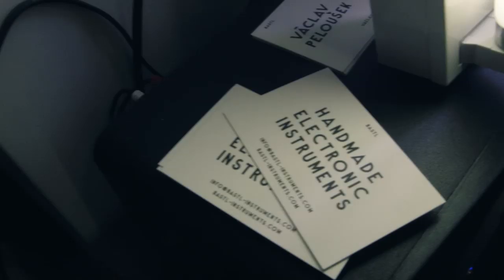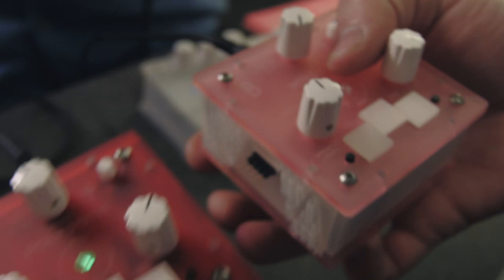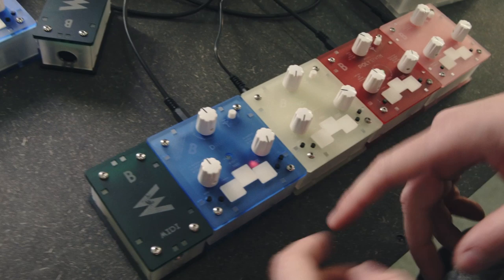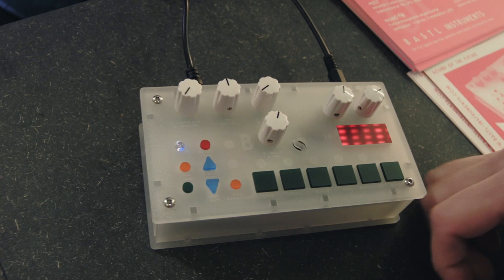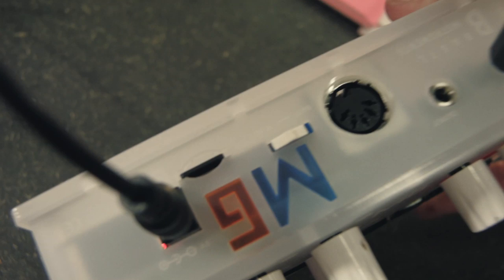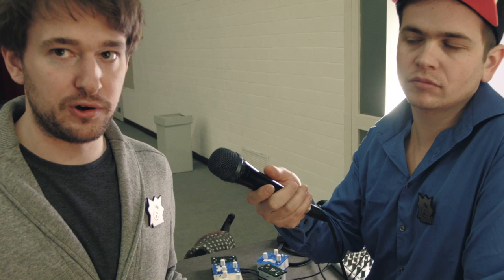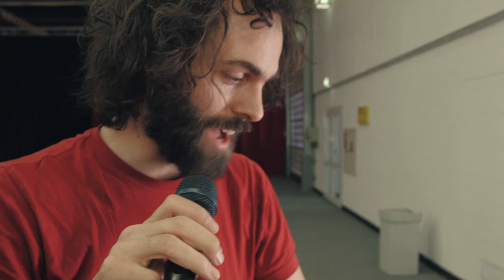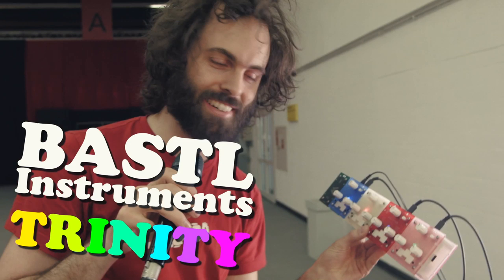Trinity + Micro Granny 2 + interview with inventor - Bastl Instruments - Musikmesse 2014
During Musikmesse 2014 I had the great pleasure to meet up with the guys from Bastl Instruments. A small company from Brno in Czech Republic. They showed me how their new Trinity boxes worked. And they also gave me a demo of their brand new Micro Granny 2, a totally cool granular sampler worth checking out. They are sort of low level, glitchy, digital synths, making sounds that are very unique in these days. We had a nice talk, and they opened up and started talking about their heritage and the old Czech electronic scene that they hope will rise again :)